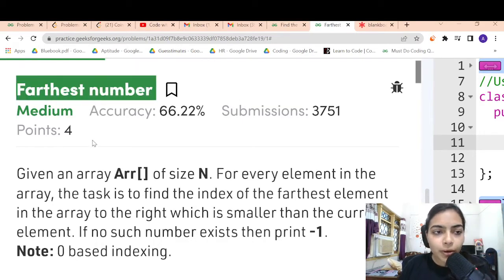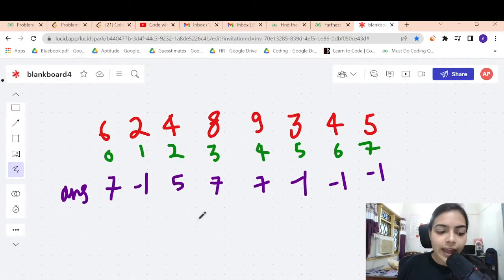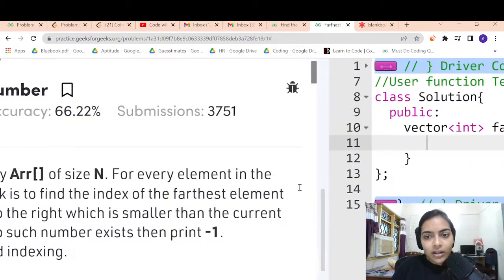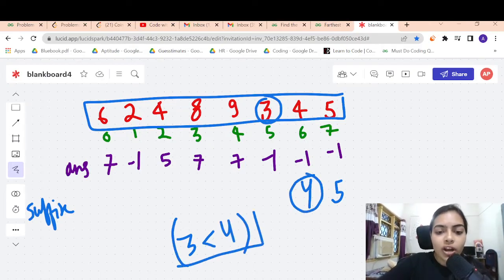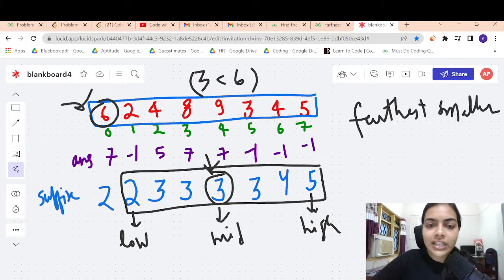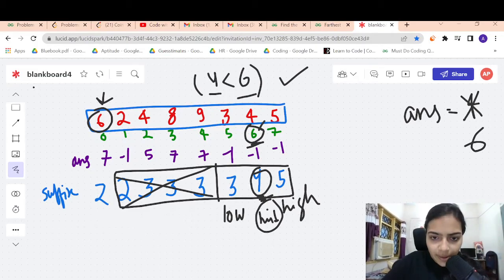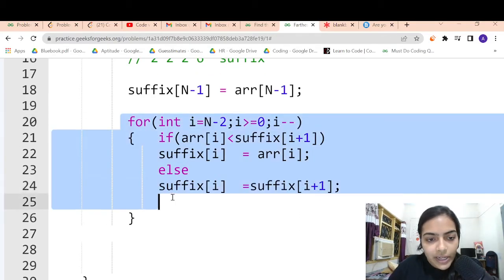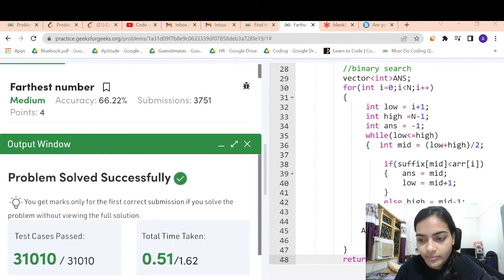FARTHEST NUMBER | GeeksforGeeks Problem of the Day |Brute Force to Optimal Full Code CPP Explanation